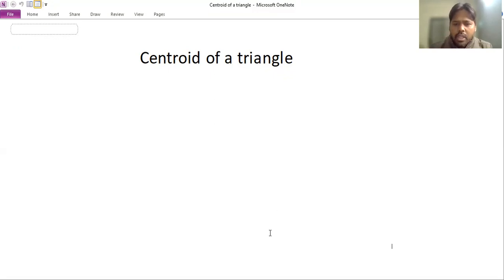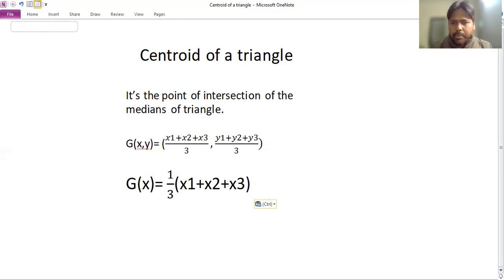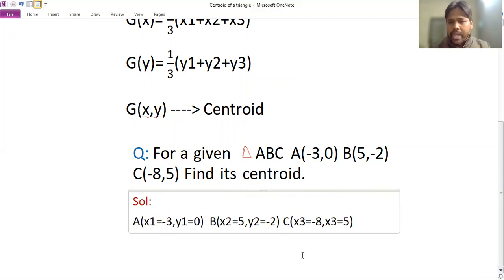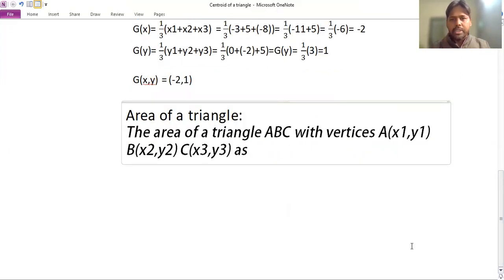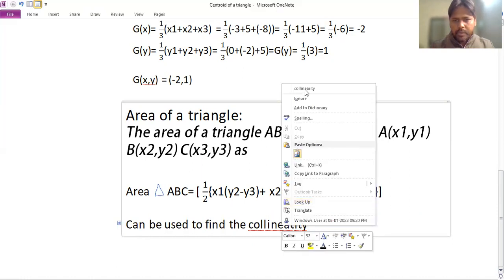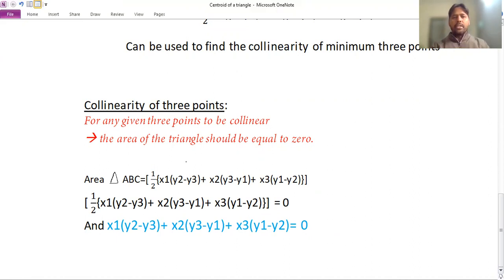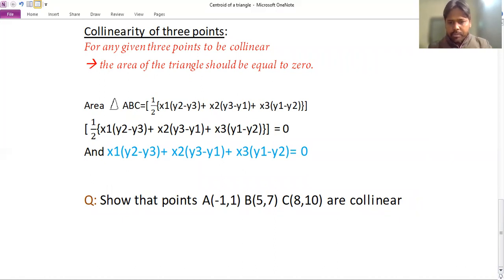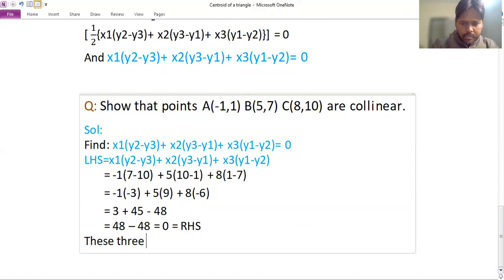Co-ordinate Geometry (Session-5)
1. Centroid of a triangle
2. Example problem of centroid
3. Area of a triangle
4. Collinearity of three points.
5. Example problem for collinearity of three points.